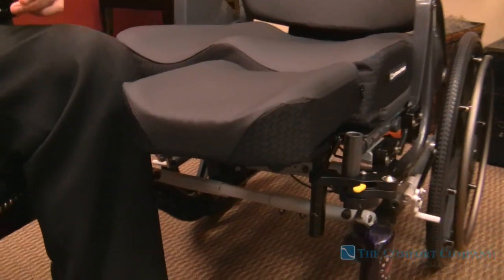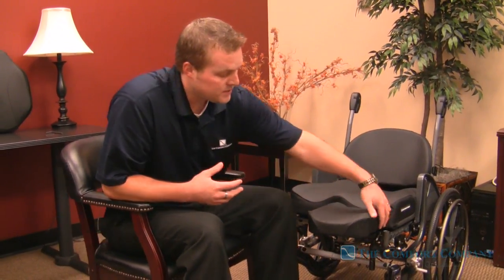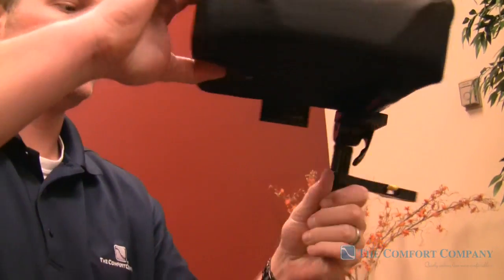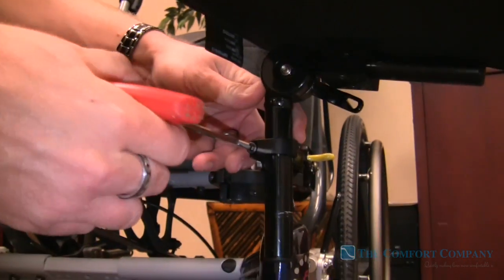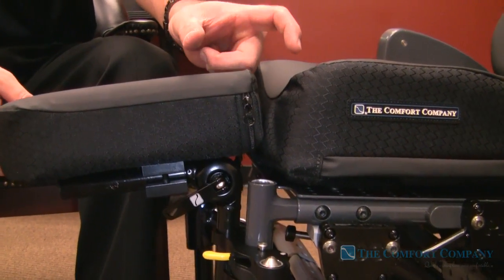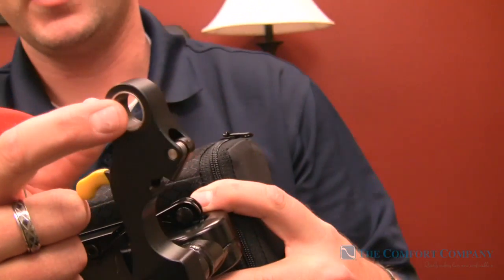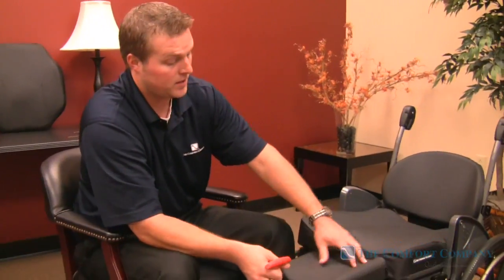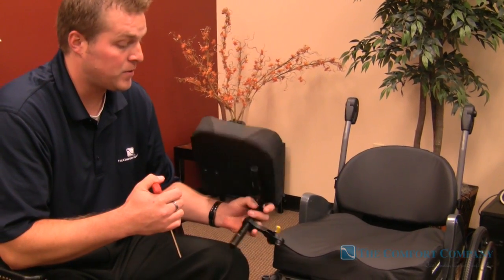Comfort Company Swing Away Amputee Wheelchair Support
Comfort Company Amputee Supports and the Comfort Company Amputee Extension

The Amputee Extension by the Comfort Company is designed for users who require a custom positioned amputee pad. The Amputee Extension can be positioned at any angle by using its distinctive adjustable toggle lever. A top layer of soft HR foam provides users with a comfortable surface, while a firm base provides support and structure. The Amputee Extension from the Comfort Company makes user transfers easy with the newly designed quick release hardware. The Amputee Extension can be removed from any cushion within a matter of seconds. Amputee Extension supports and hardware can be used with any Comfort Company cushion.

The Amputee Extension by the Comfort Company comes standard with a Solace fabric cover, which is designed for pressure relief and comfort. The fabric's multi-dimensional stretch alleviates pressure on bony prominences. Soft to the touch, the Amputee Extension Solace cover is fluid proof and easily cleaned with detergent. A velcro closure allows the Amputee Extension from the Comfort Company to be adjusted and customized to each individual user. The Amputee Extension is available in a variety of sizes and options including a round or flat bottom insert, as well as a standard or low profile model. The Amputee Extension can be ordered in a width from 8" - 12" as well as a length of either 10" or 14".

The Comfort Company offers a wide variety of seating and positioning products designed for all wheelchair users, featuring hundreds of product options to fit any user's needs. The Comfort Company guarantees all of its products for life against manufacturer defects. The Comfort Company will gladly repair or replace any of their products at no cost to you.

A brief overview of our most popular amputee support by the Comfort Company, the Swing-Away Amp.

Can be ordered with any Comfort Company cushion.

Various sizes including custom-made sizes are available.

Fast and simple adjustment with toggle lever.

New quick release hardware allows for smooth transfers.

Amp support may be used with any wheelchair.
Installs onto either left or right side of seat cushion.
Toggle lever allows amp to be positioned at multiple angles.
Amputee pad has adduction to help center residual limb.
New foam construction has soft entry layer for comfort and firmer base layer for support.
Amputee pad is covered with incontinent proof fabric.

Features of the Amputee Extension by the Comfort Company:

Amputee Extension can be used with any Comfort Company cushion.
Various sizes and options options are available.
New quick release hardware allows for smooth and easy transfers.
Amputee Extension is fast and simple to remove with quick release assembly.

Specifications of the Amputee Extension by the Comfort Company:

The Amputee Extension from the Comfort Company includes mounting hardware and pad only. Cusions are sold seperately. The Standard model of the Amputee Extension is for 3" thick cushions while the Low Profile model is for 2" thick cushions.

Please click below for more information about the Comfort Company Amputee Supports and the Comfort Company Amputee Extension:

HCPCS Coding: E1020